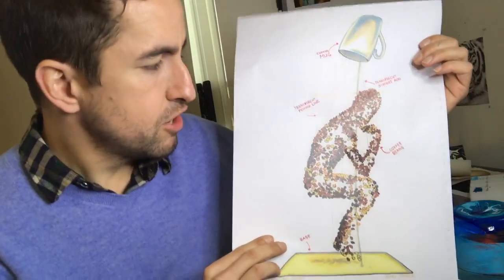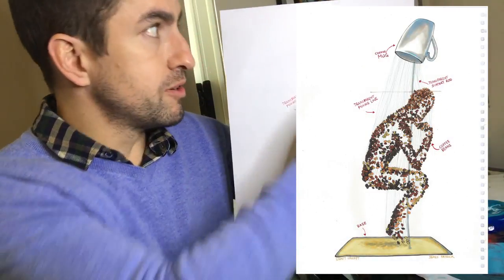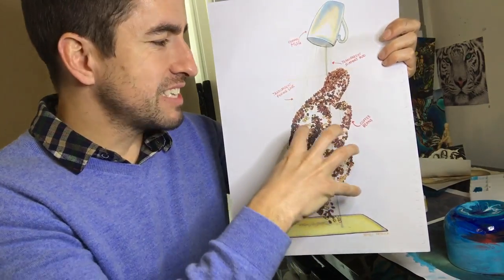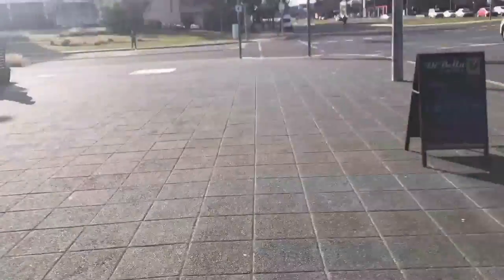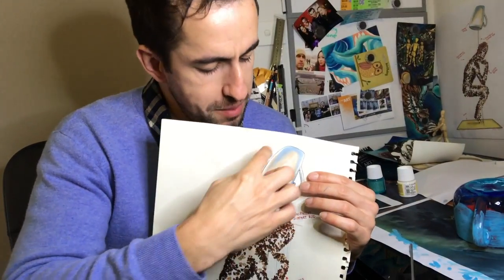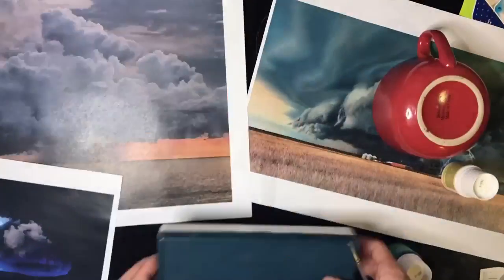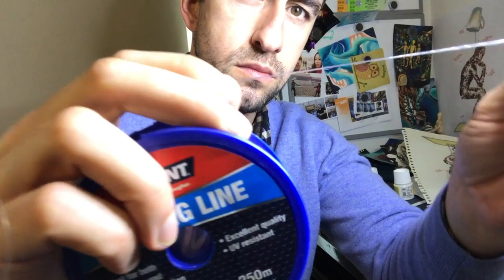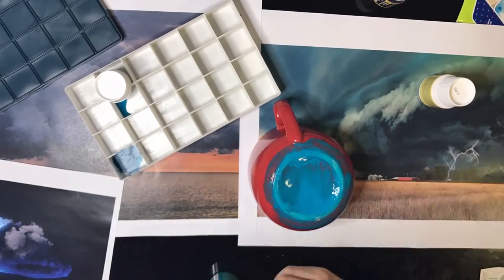Making a Coffee Bean Sculpture!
I'm Making a Coffee Bean Sculpture with THOUSANDS of suspended Coffee Beans.

2. Wu-Tang Clan - Back in The Game ( Phonics Remix) instrumental
3. J.Cole - G.O.M.D (Sickick Version)